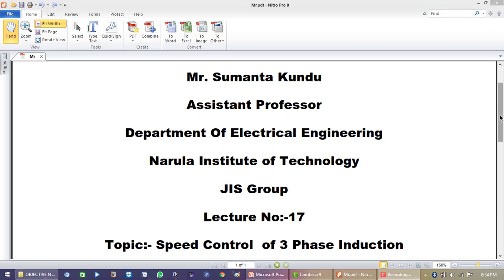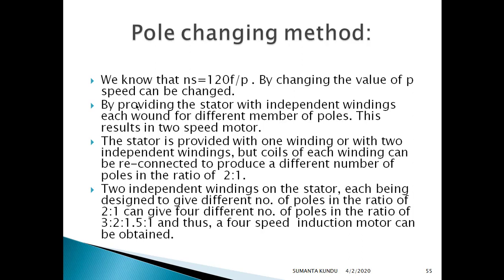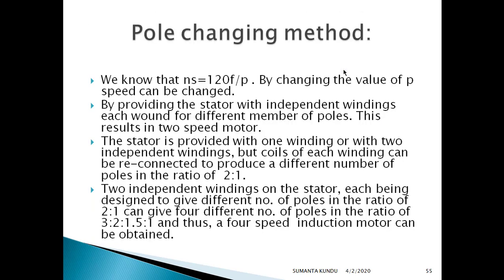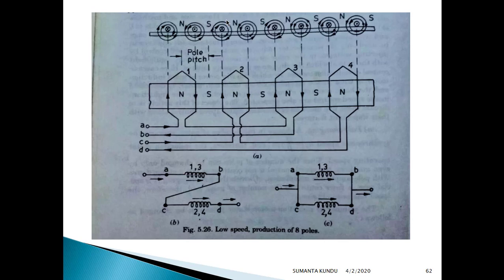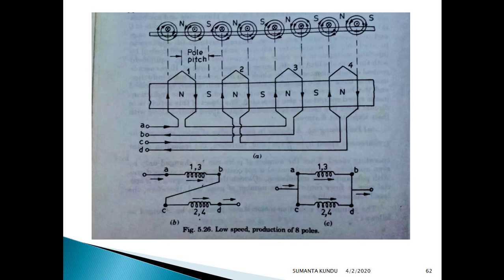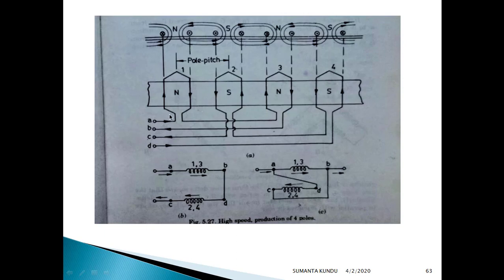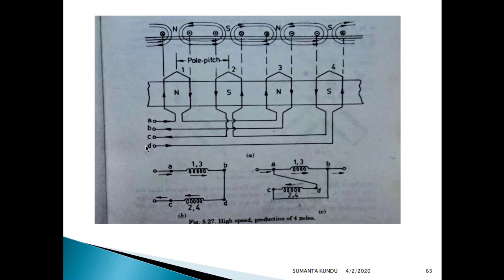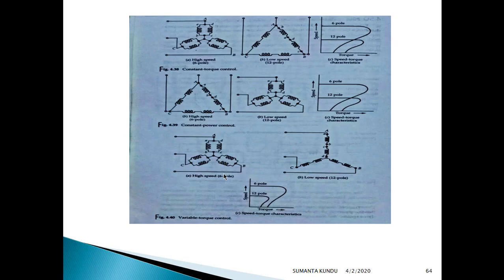Speed Control Of Induction Motor(Pole Changing Method)